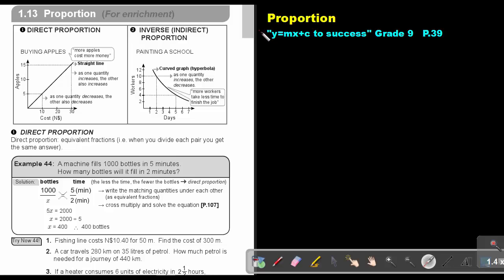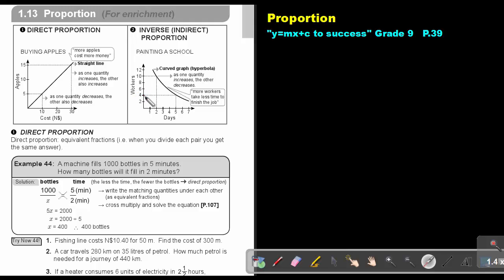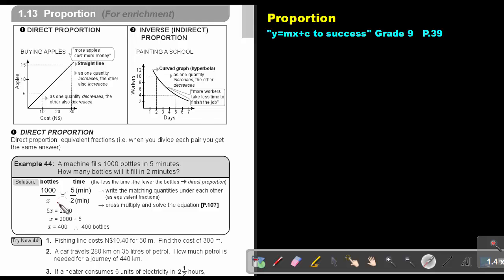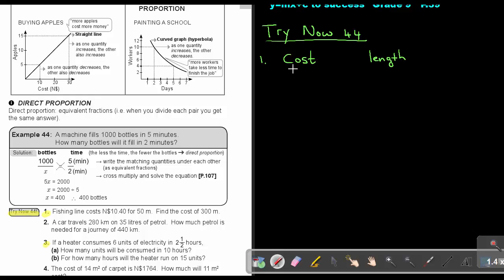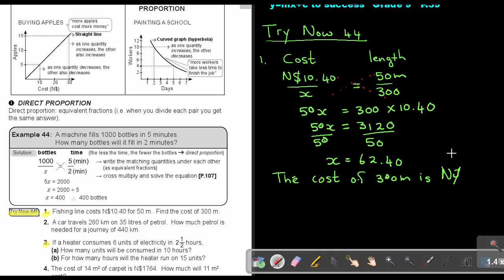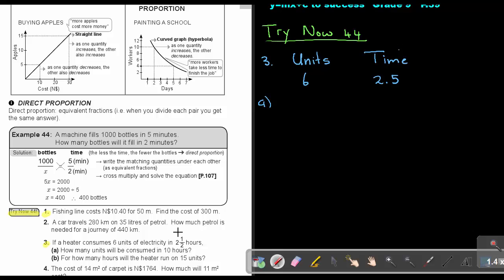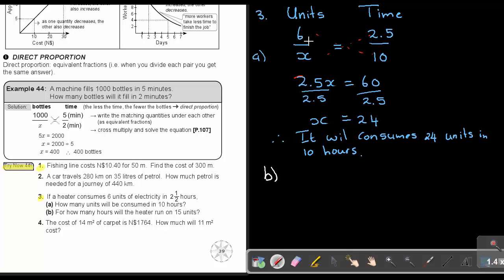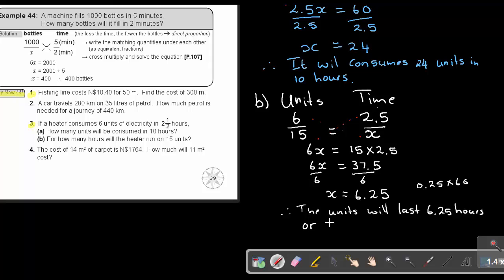1.33 Proportion - Chapter 1 - part 33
Proportion. This can be found in the Namibian grade 9 mathematics textbook "Y=mx+c to Success".